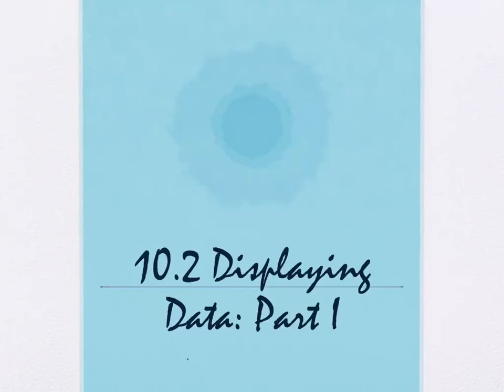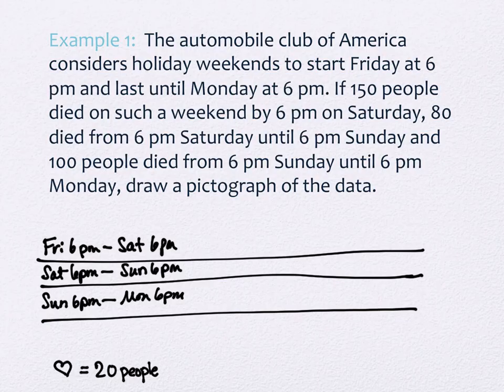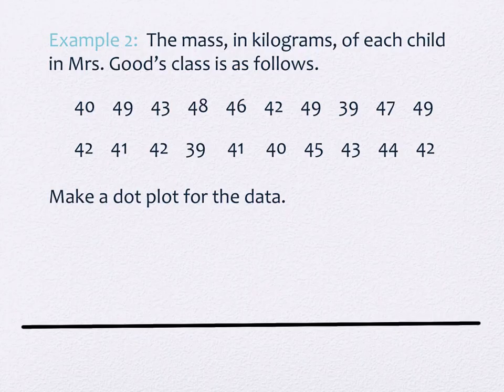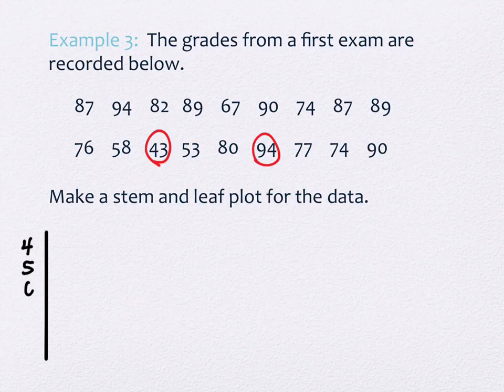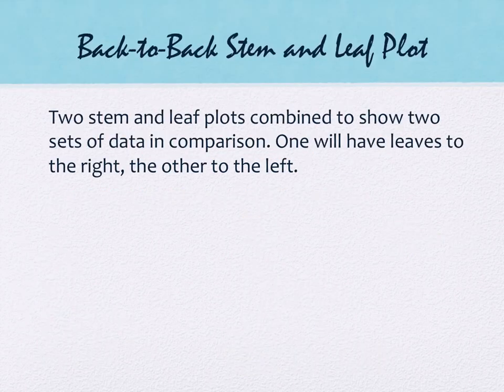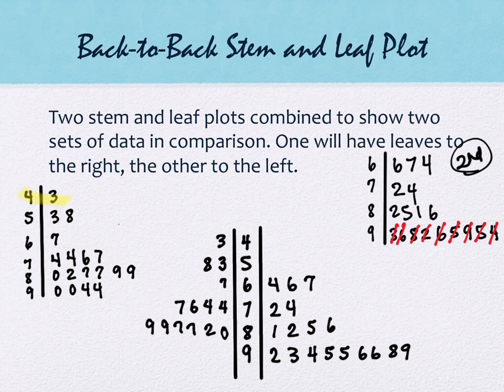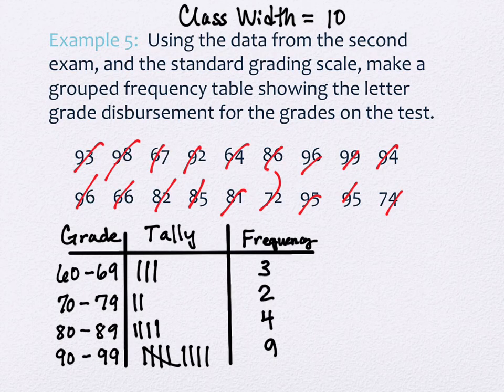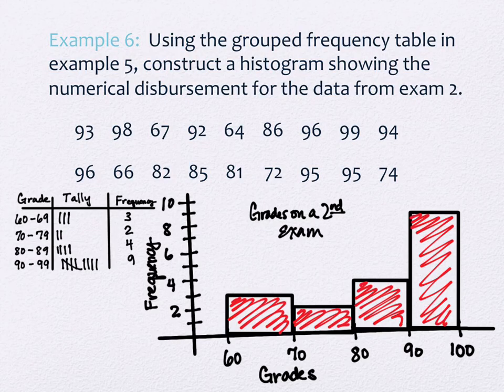10.2 Displaying Data: Part 1 (part 1)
Prop & Stat, Fall 2024